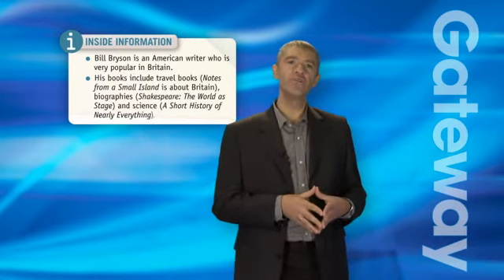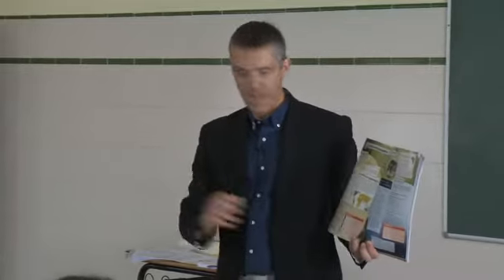Macmillan Gateway: Using 'Inside Information' in the classroom